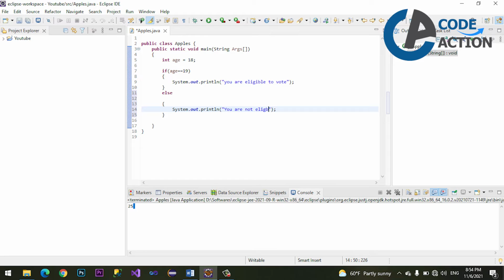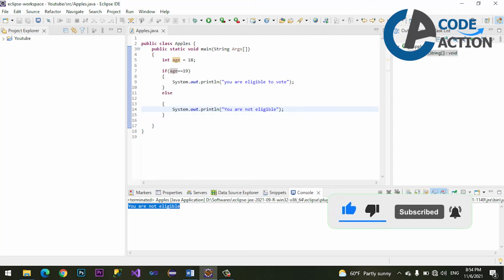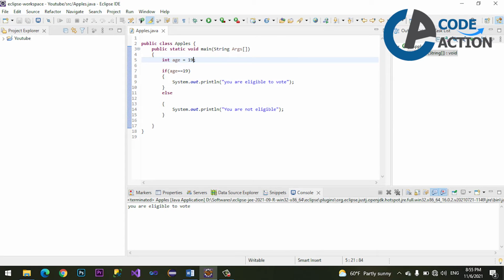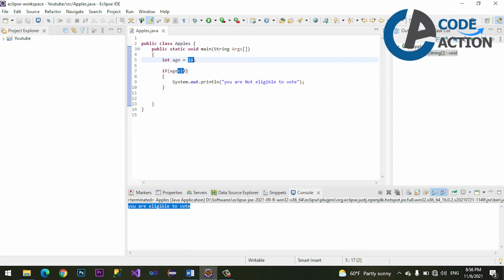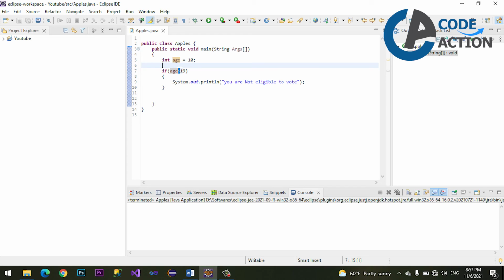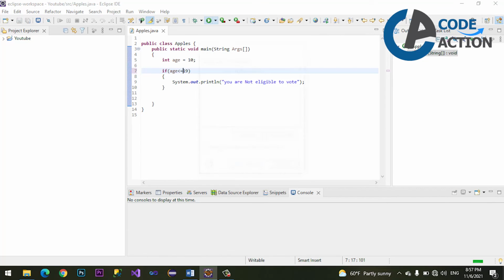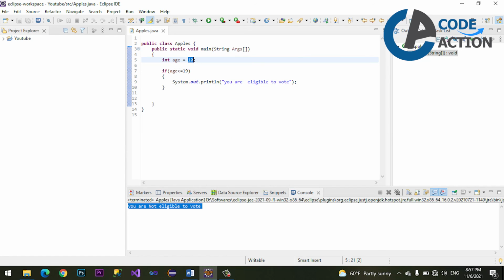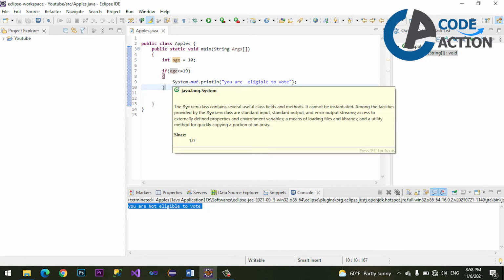08 Decision Making Statement If Statement in Java Java Tutorial By Zaland CodeAction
08  Decision Making Statement   If Statement  in Java   Java Tutorial By Zaland   CodeAction